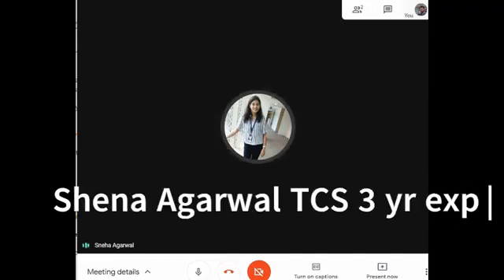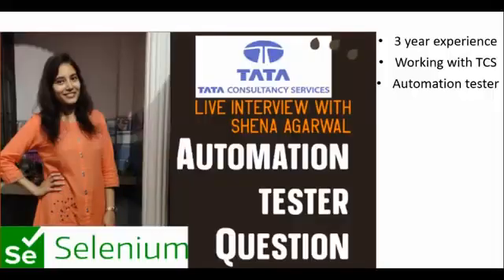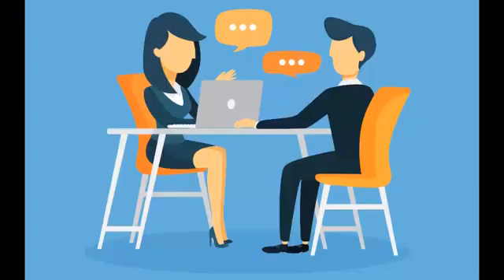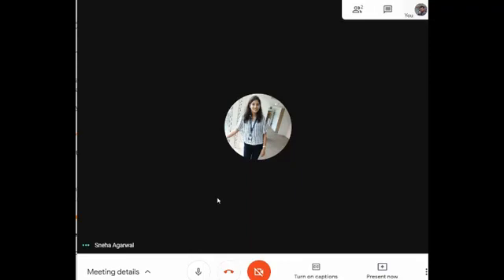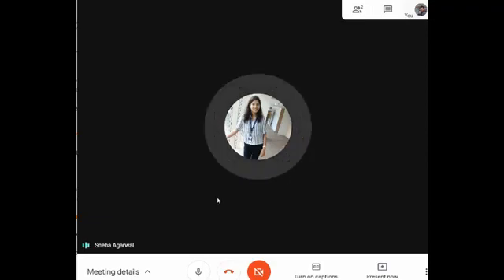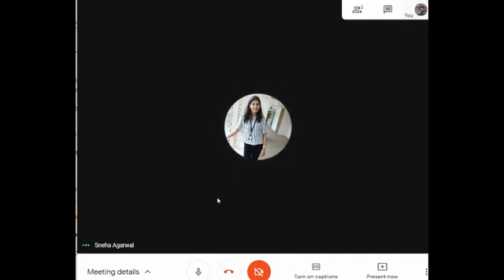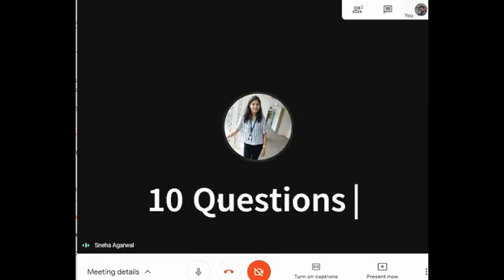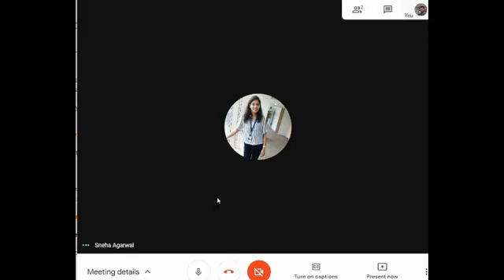Automation Interview Questions With Shena | Selenium Interview questions 2021 | TCS Interview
This is demo interview with Shena.

Questions  that i have asked .

Q Is Automation testing a Black box testing or White-box testing?
Q You know about jenkin - what is this ? Parallel execution
Q what is Regression testing.
Q How much time it takes to execute around 2000 test cases
Q How to decide the tool that one should use for Automation testing in their projects
Q Attributes of a good framework  can u do without framework
Q Advantages of of selenium tool
Q Some Automation testing tools.
Q jenkins how to schedule a job
Q Hybrid Testing framework like test ng or cucumbar framework